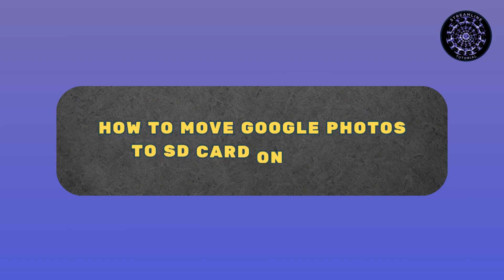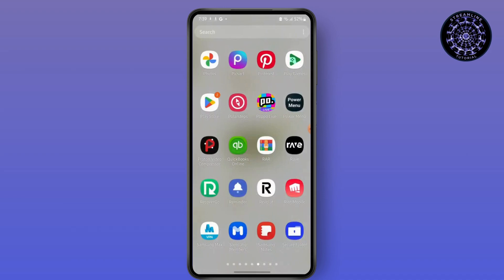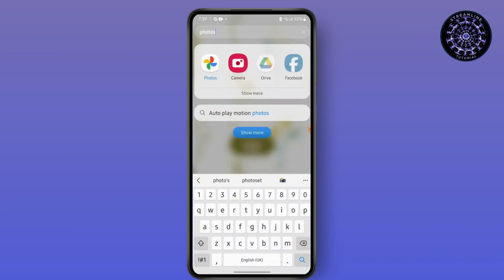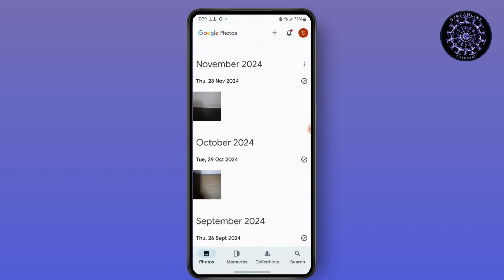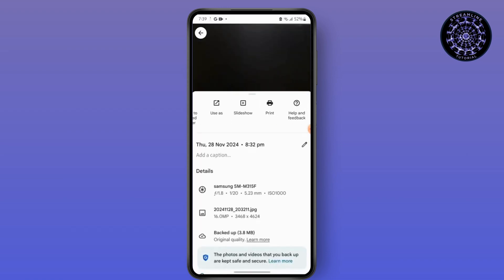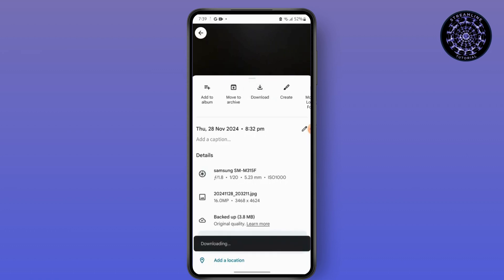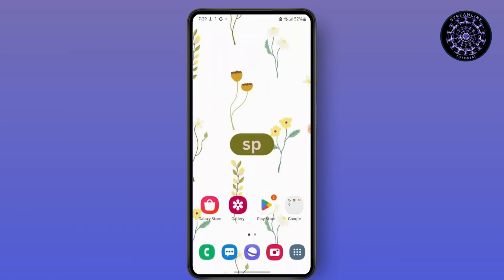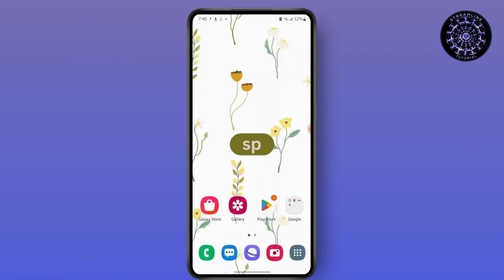How To Move Google Photos To SD Card On Android Samsung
Welcome to our step-by-step guide on "How To Move Google Photos To SD Card On Android Samsung"! If you're running low on storage on your Samsung Android device, moving your Google Photos to an SD card can help free up space. In this video, we'll show you exactly how to transfer your photos from Google Photos to your SD card on a Samsung phone. We’ll walk you through every step to ensure your photos are safely stored on your SD card while still being accessible from your Google Photos app.

Timestamps: 00:05 How to move Google Photos to SD card on Samsung Android 00:25 How to free up storage by moving photos to SD card 00:40 Tips for managing photos on Samsung Android 00:55 How to store Google Photos on SD card without losing access

What You'll Learn:

How to transfer photos from Google Photos to SD card on Samsung Android
Step-by-step guide for moving Google Photos to SD card
Managing storage by transferring photos on Samsung phones
How to keep Google Photos backed up while moving to SD card
How to free up internal storage on Samsung Android using an SD card